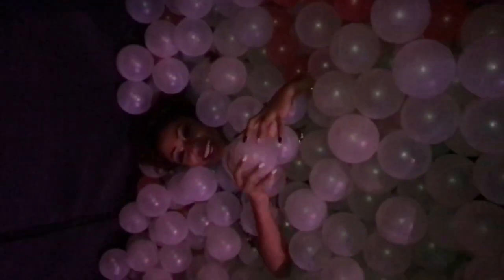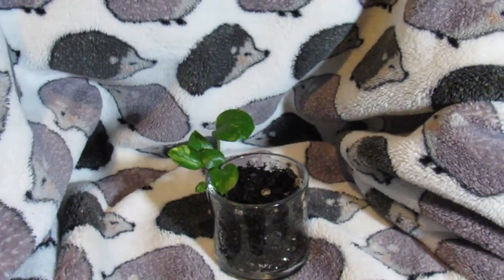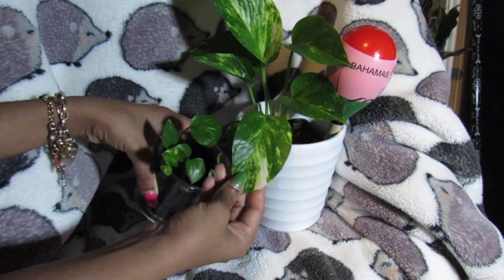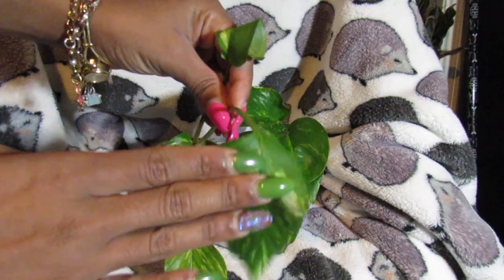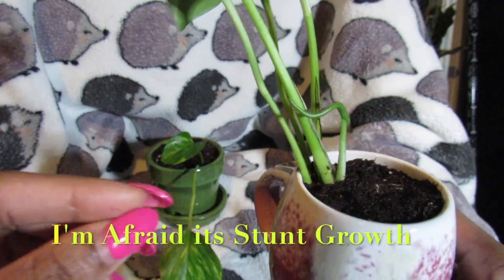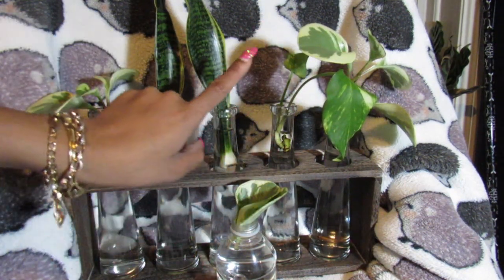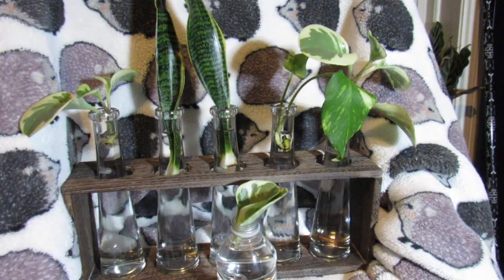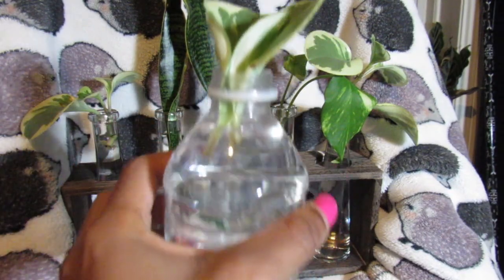My Real Quick Info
My Fellow Citizens of Fancy Land  :-)

       This Video is created to remind me of my Plant Journey.
The fun part is I will only allow myself 5mins to record and Jam Pack all the educational Information in a video, I gave myself a pass for this video because it was my 1st one